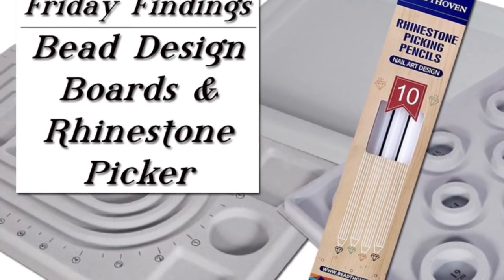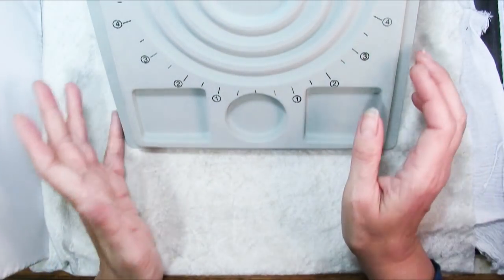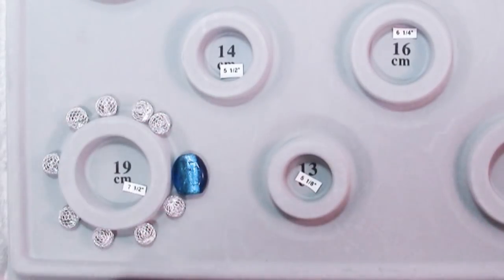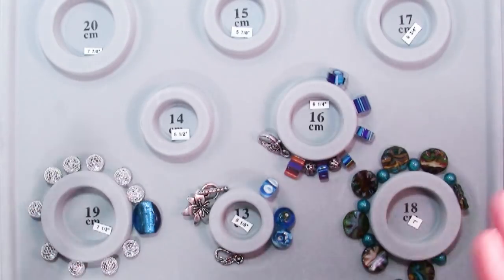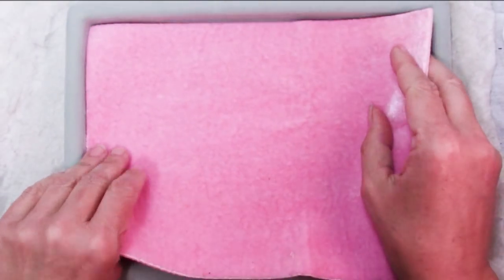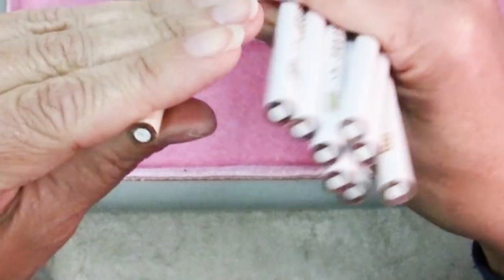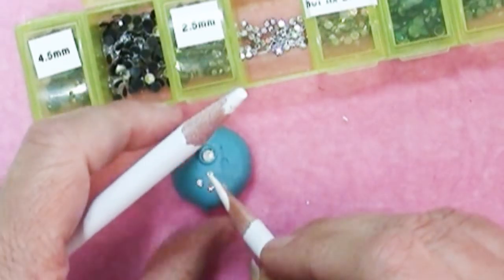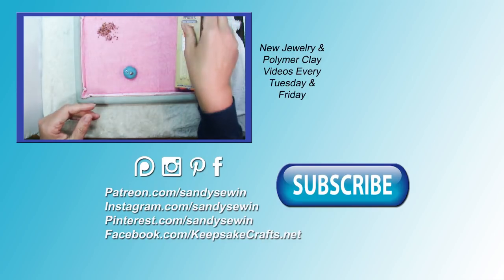Bead Design Boards for Jewelry & Beading AND Rhinestone Picker Tool Review-Friday Findings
Watch my review of a set of bead design boards for jewelry, necklaces, bracelets and bead weaving. I also give details on a very useful rhinestone picker tool. (Hint: It does more than pick up rhinestones!)